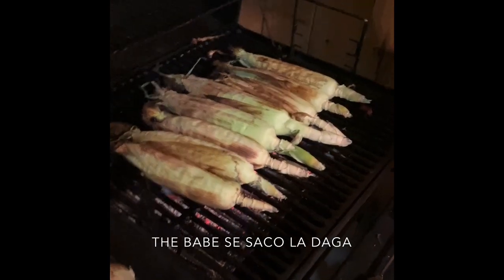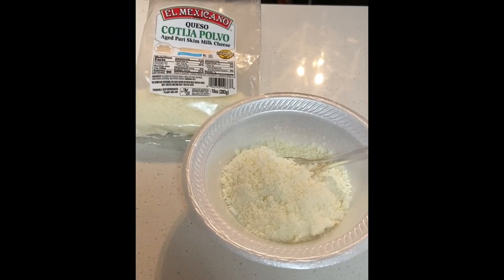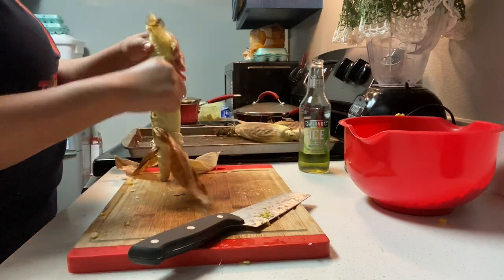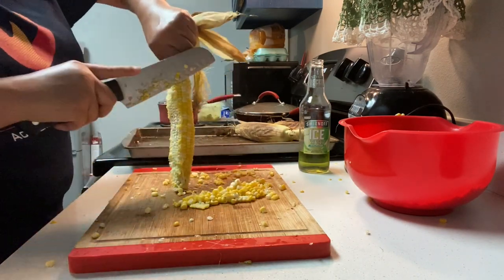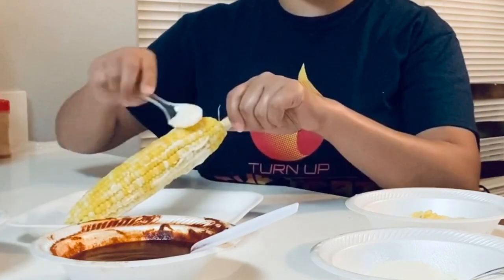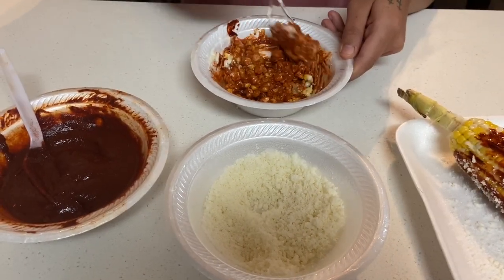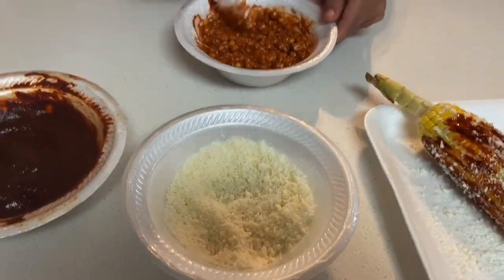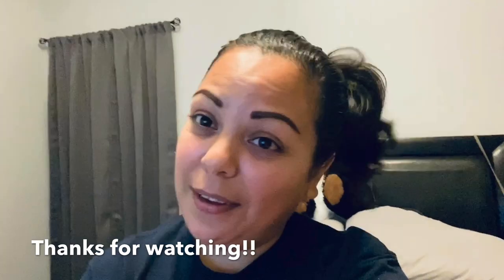How to make corn in a cup | Easy corn in a cup recipe | Elotes en vaso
This is my way of making homemade corn in a cup. I do not add butter to this recipe because the corn is sweet you basically don’t even notice. Ingredients used:
8 corns with leaves
Mayonnaise
Chile( Valentina, limes, chili powder) mix to ur desired liking!
Cotija queso